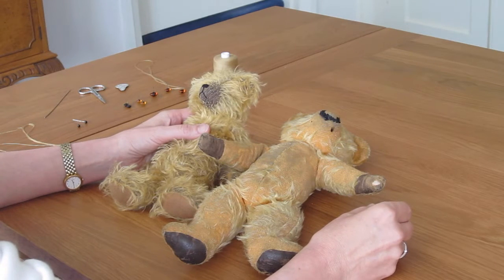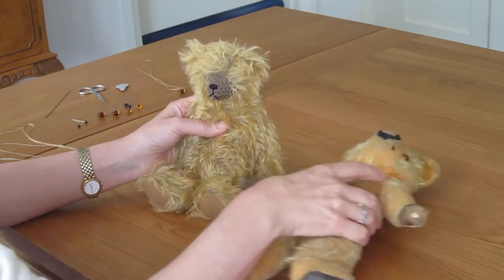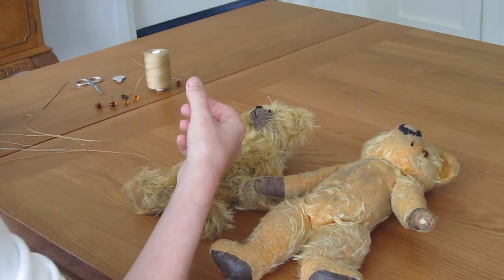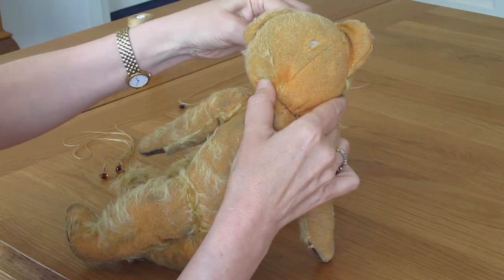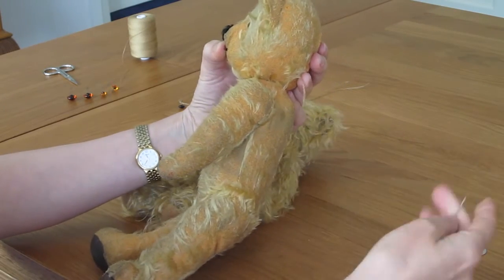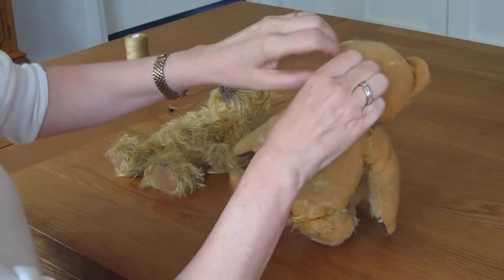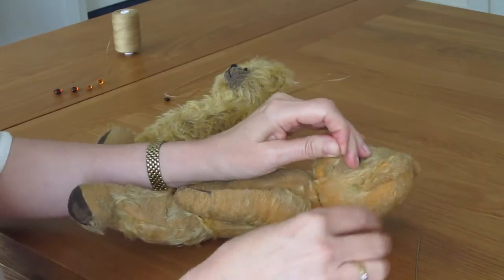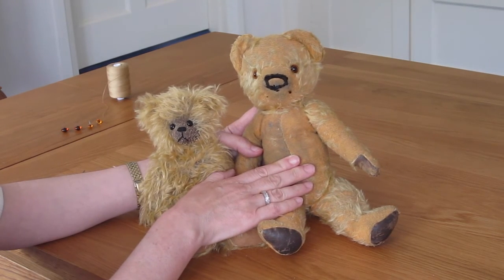Inserting Glass Eyes onto a teddy bear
An easy to follow guide showing you how to insert glass eyes onto a vintage or handmade mohair teddy bear.